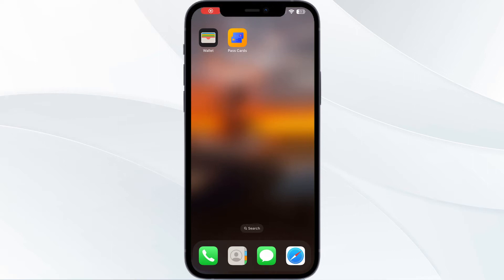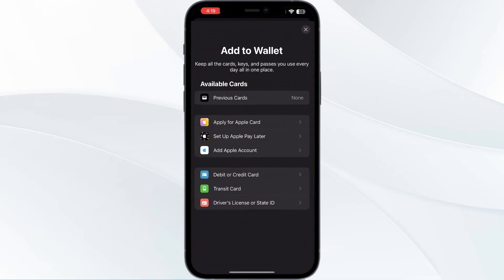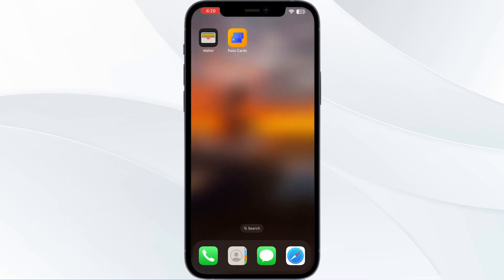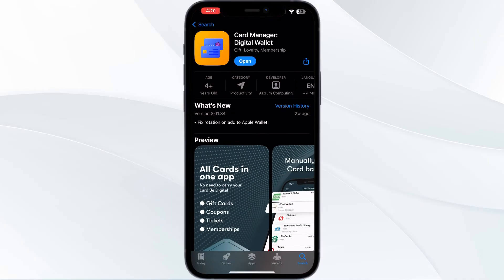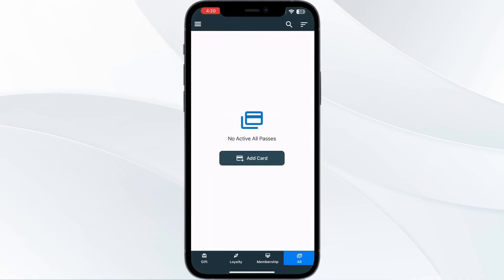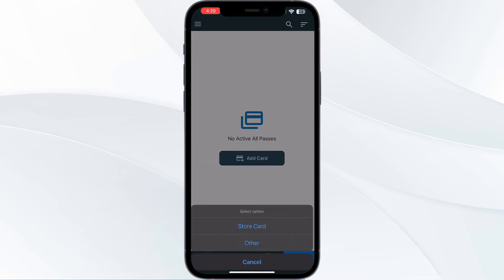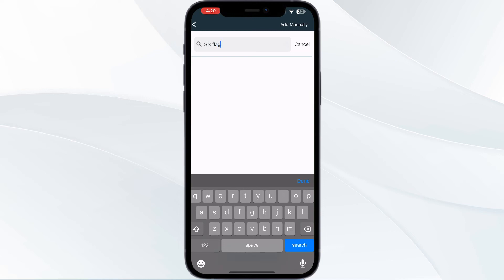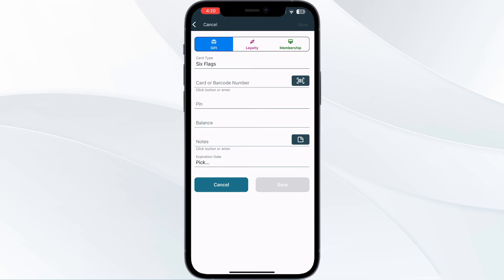How to Add Six Flags Pass to Apple Wallet – Step-by-Step Digital Ticket & App Integration Guide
Discover how to add your Six Flags pass to Apple Wallet for seamless entry to the amusement park. Follow this tutorial for instructions on adding your Six Flags pass to your iPhone's Wallet app.